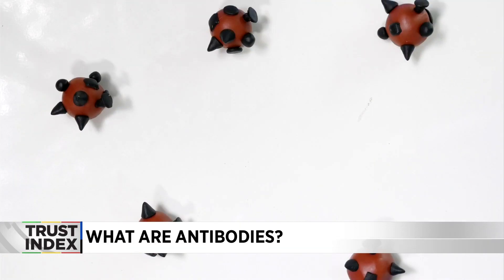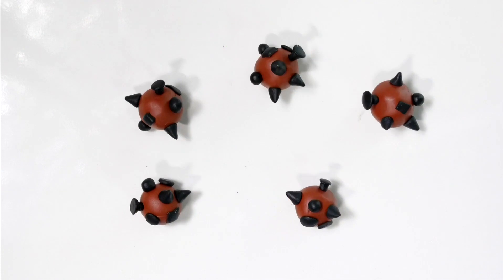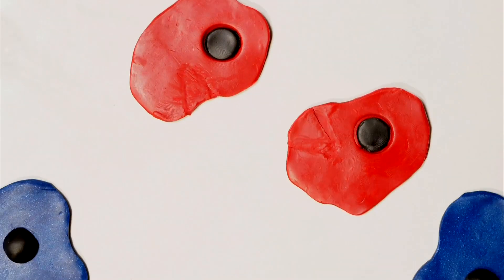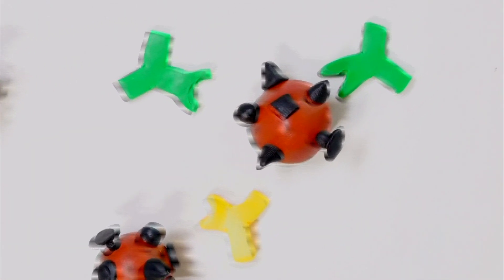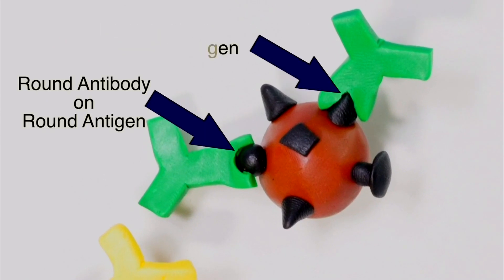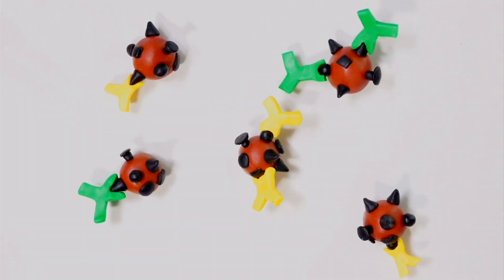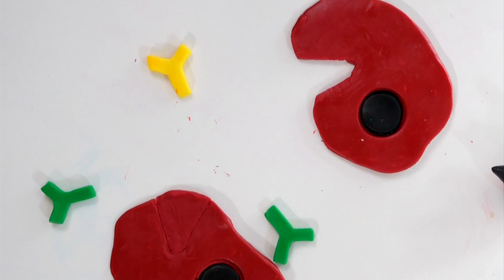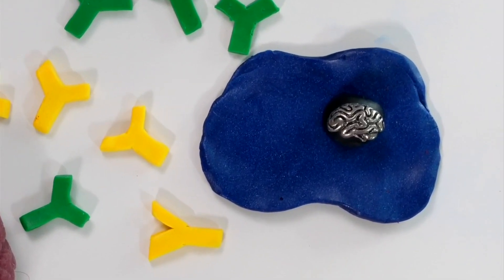Dr. Frank McGeorge shows us how antibody testing working (Part 1)